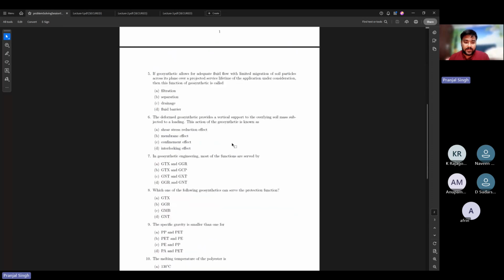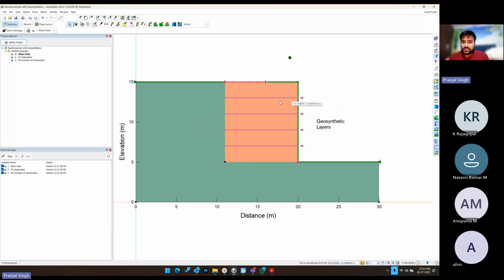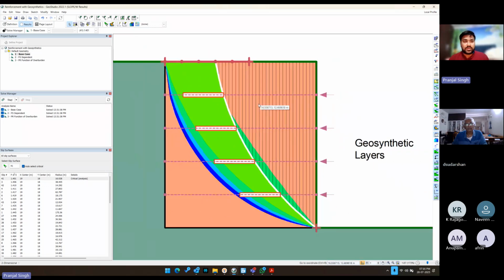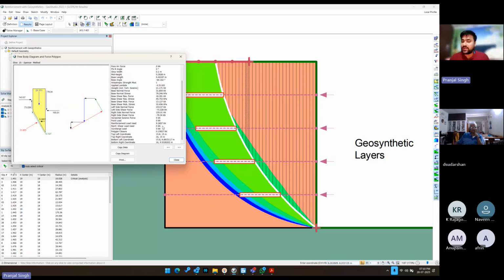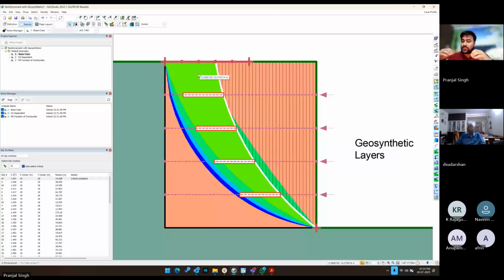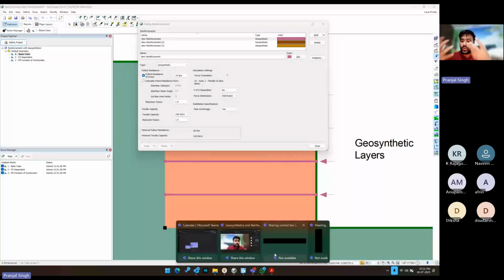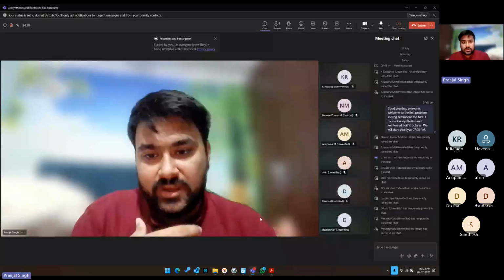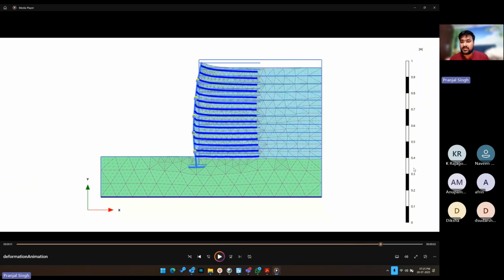Geosynthetics and Reinforced Soil Structures - Problem Solving Session - Week 1